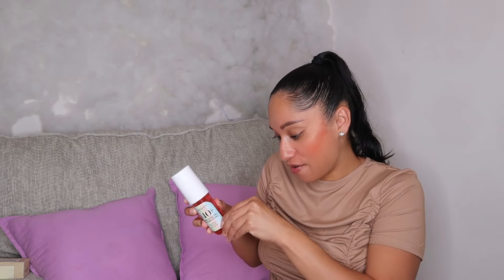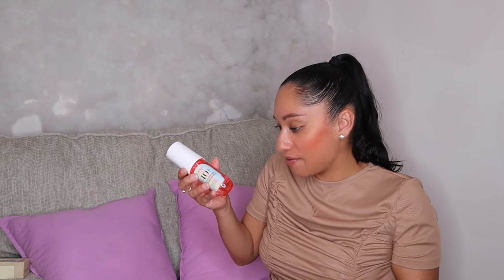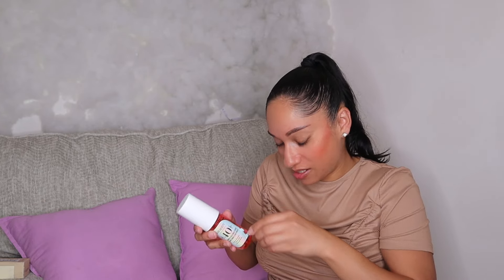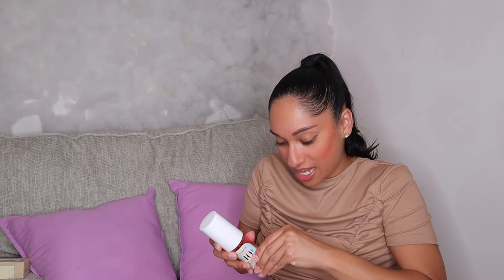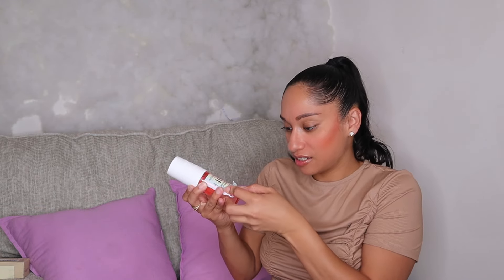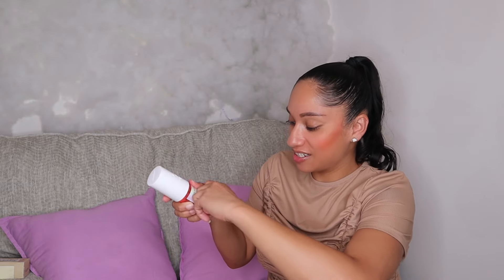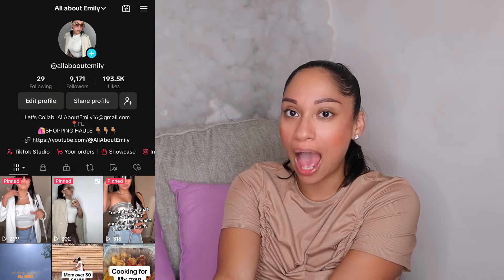SHEIN HAUL PERFUME DUPES | SHEIN MUST TRY DESIGNER DUPES LIKE GUCCI, SOL DE JANEIRO, DIOR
📸SHEIN HAUL PERFUME DUPE PART 1

✨LINKS PRODUCTS:

✨3PCS FLORA PERFUMES👉🏽 The Seller Removed his link 😫😫😫(I WAS LITERALLY GONNA BUY ANOTHER SET)

✨ALL THE DUPES OF SOL DE.